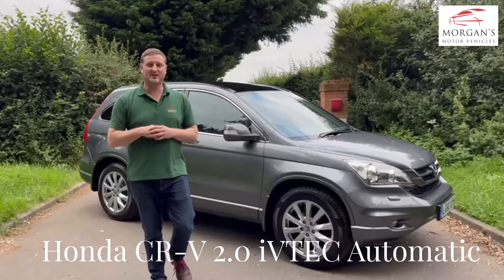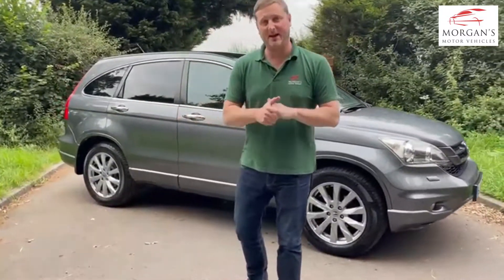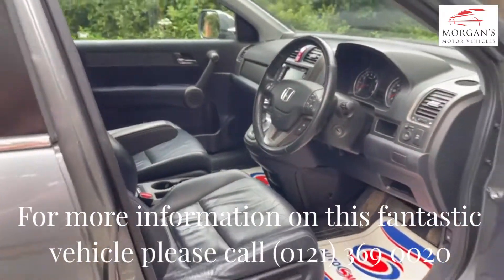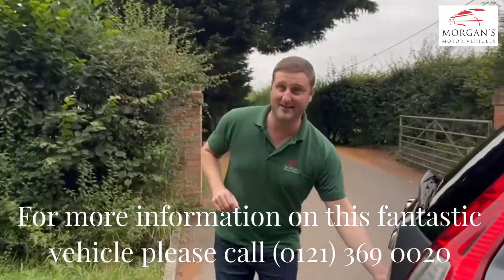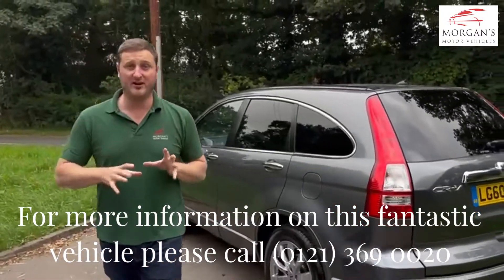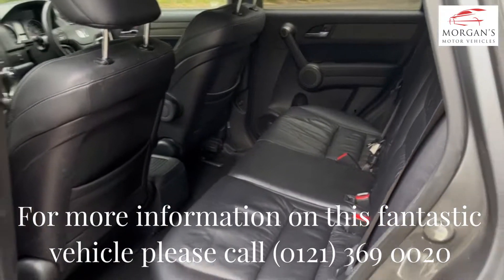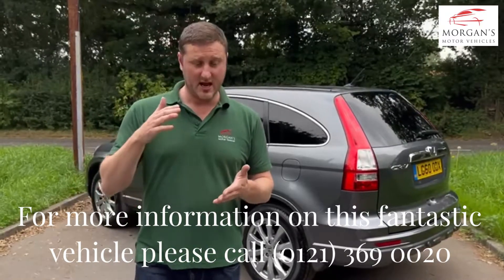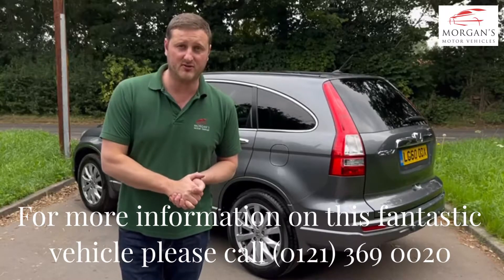Honda CR-V 2.0 iVTEC Automatic SUV